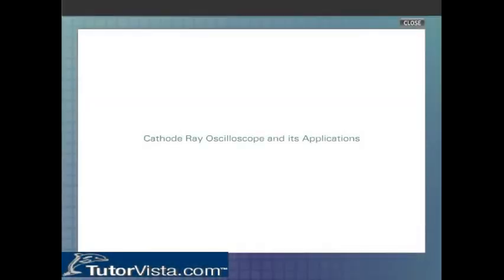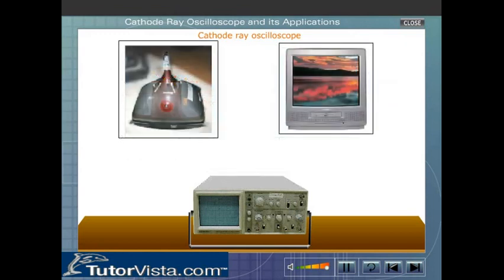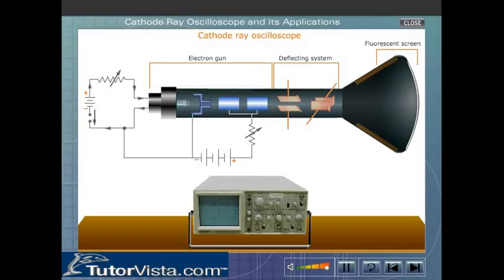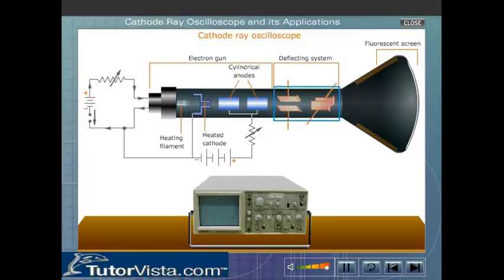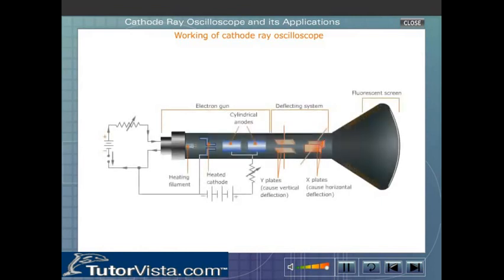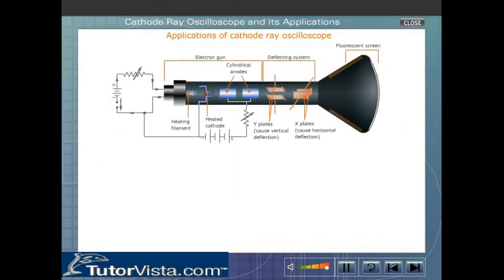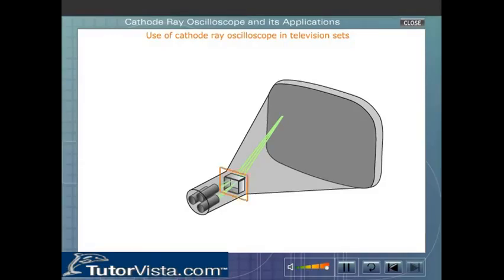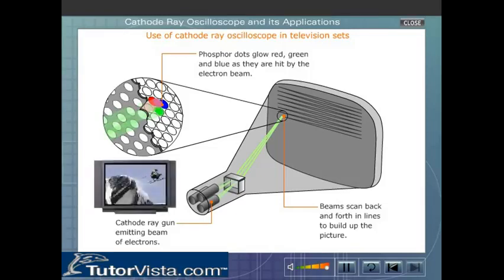Cathode ray oscilloscope and its applications YouTube